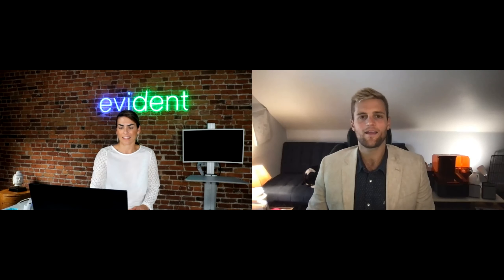#8 evident DIGITAL DENTIST series / Mik Mattyasovszky, Formlabs Expert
Do you want to start 3D printing?
Mik Mattyasovszky, Formlabs expert, will be joining us to share an overview of the Form 3B and his knowledge about 3d printing!